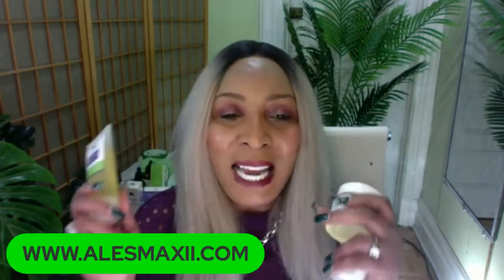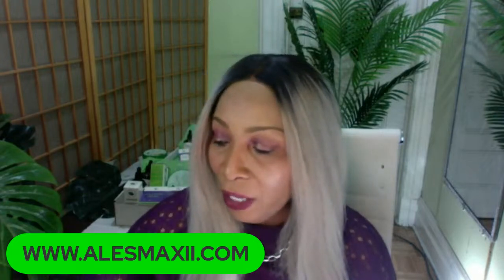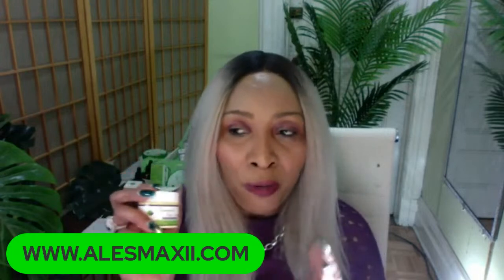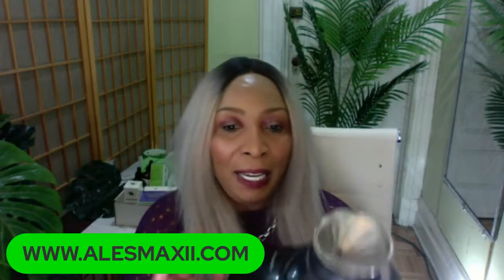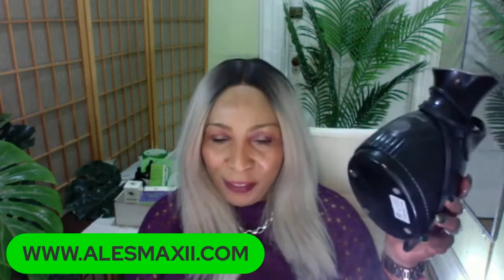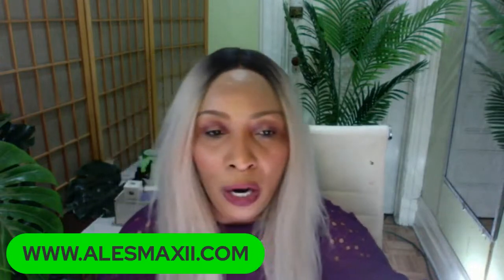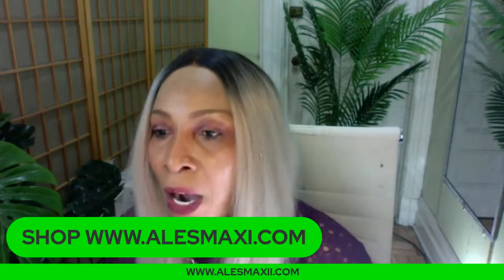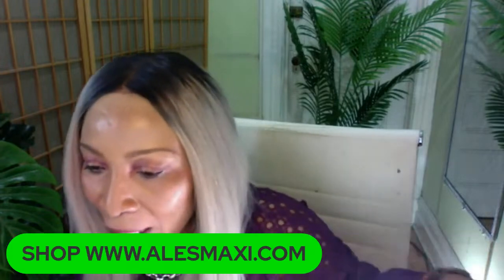Skin Problems And How to Fix Them, REDUCE WRINKLES TIGHTEN & FIRM + CLEAR PIGMENTATION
PRODUCTS MENTION